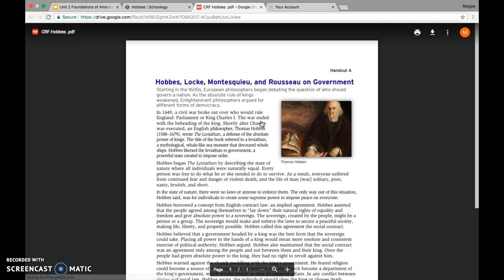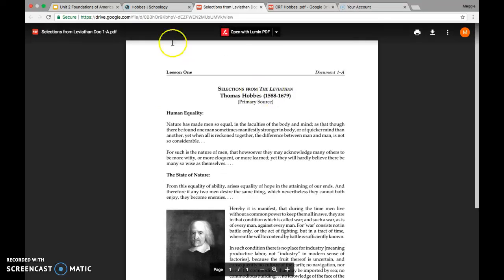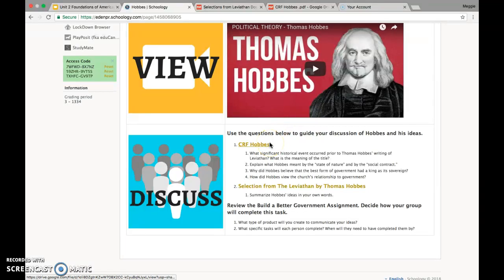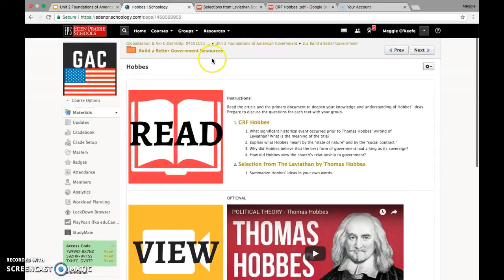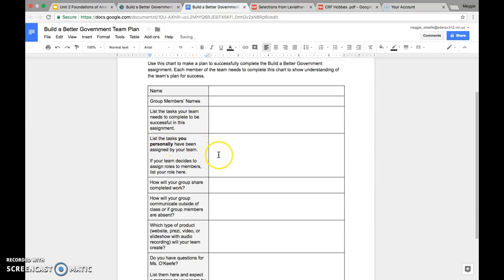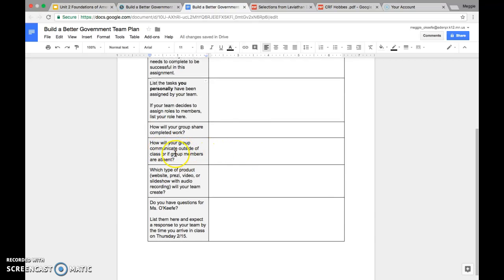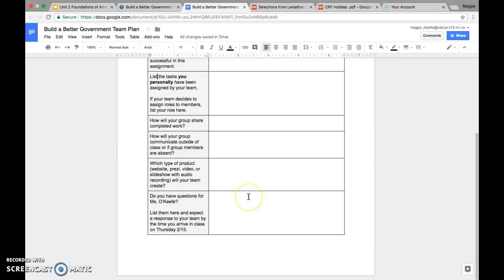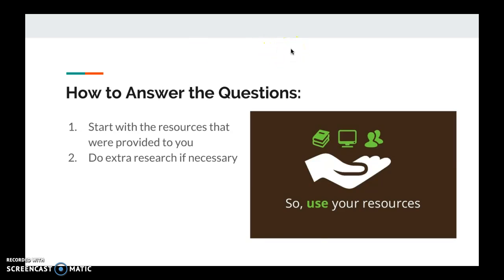Class Directions for Wed. February 14